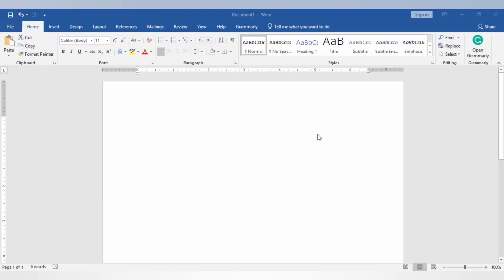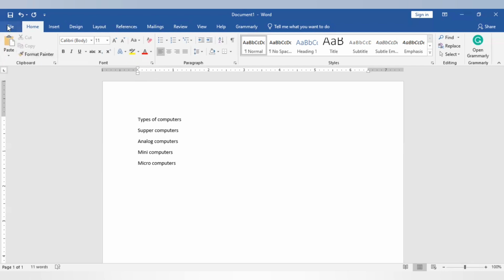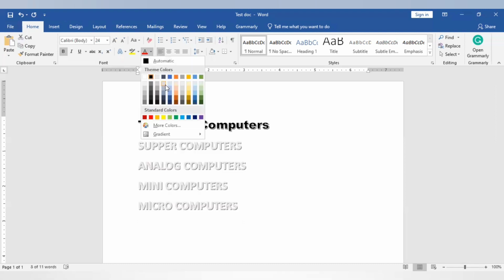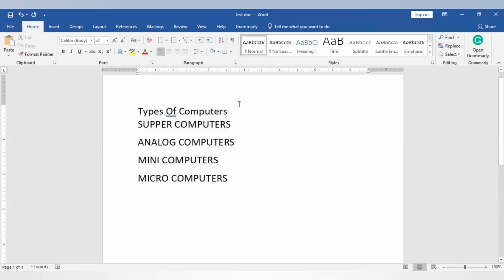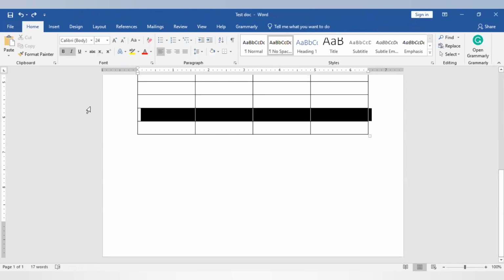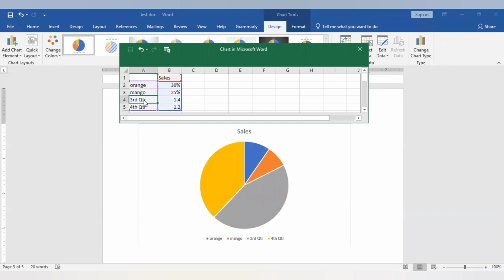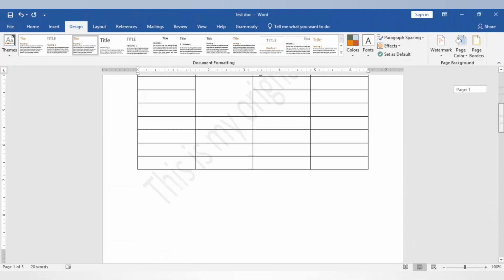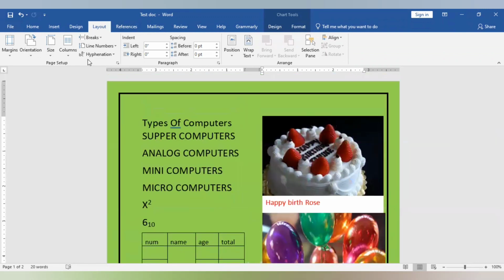Microsoft Word for beginners _ Complete tutorial 💯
Complete tutorial for beginners -  MS Word